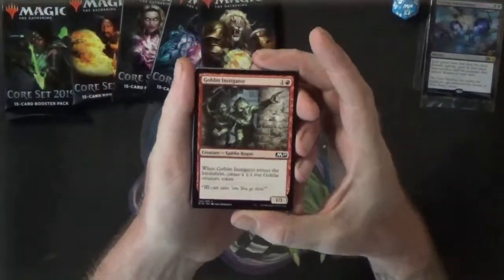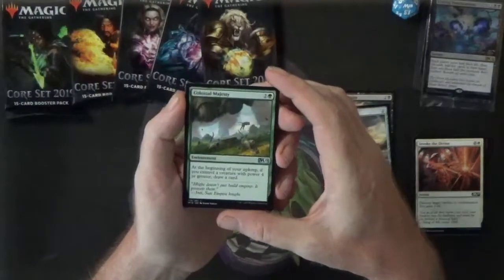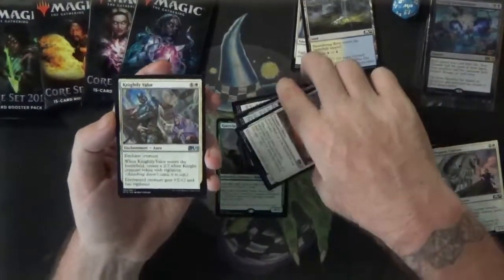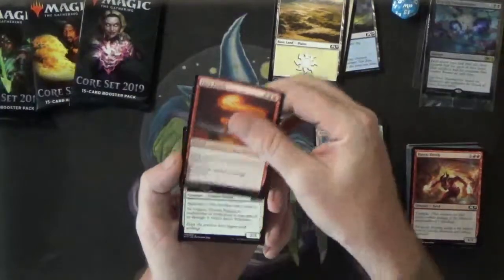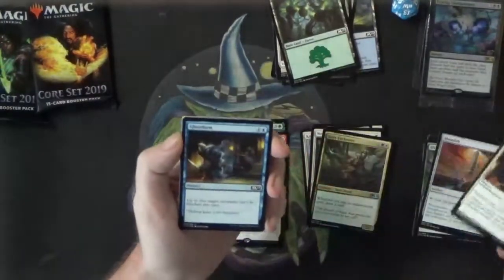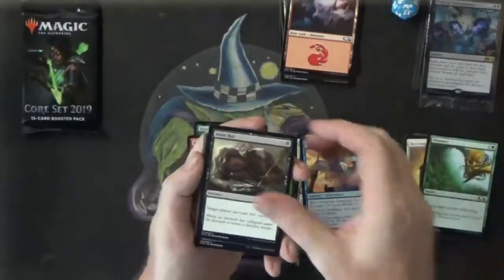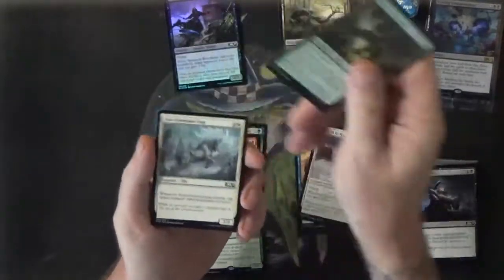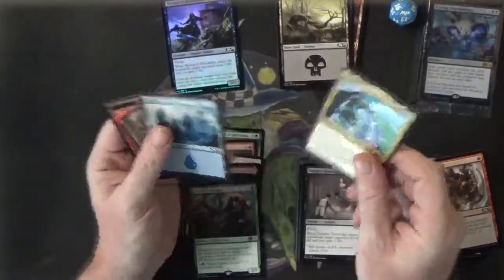M19 Pre-Release Kit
Elder Dragon!!!